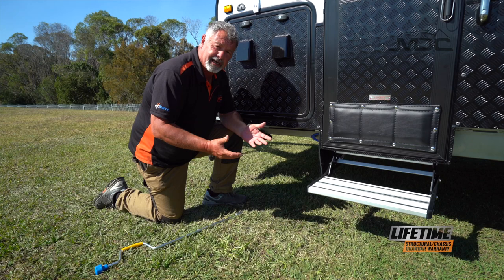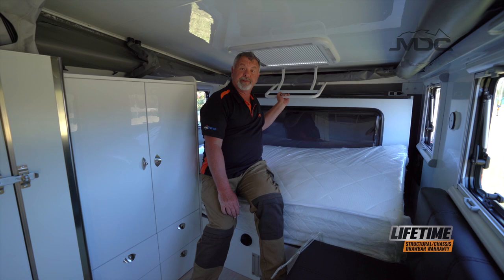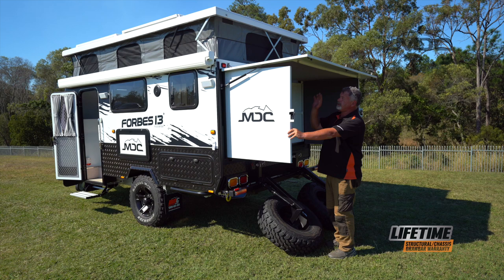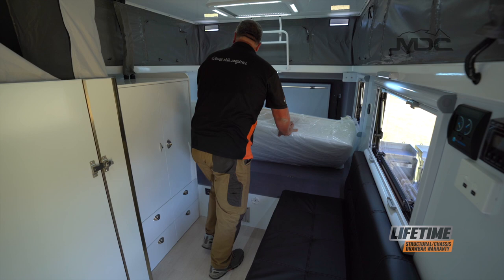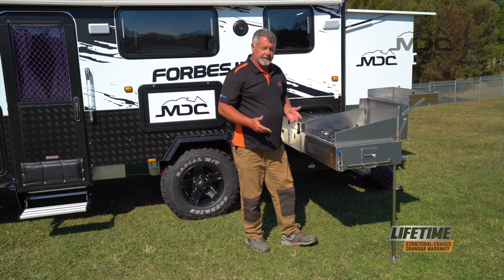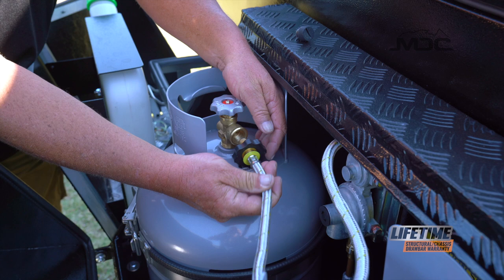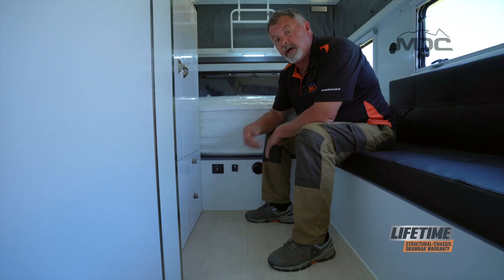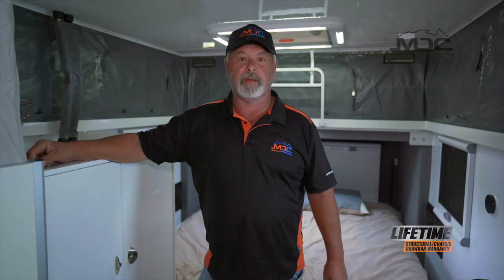How to: Setup MDC Forbes 13+ Offroad Caravan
Learn how to setup MDC Forbes 13+

The all new Forbes 13+ is a great new model from MDC that covers off-road caravanning for a small family of three. With a queen size bed and spacious east/west front bunk, the Forbes 13+ is just the van you’re looking for.

 ✅ 3 BERTH
 ✅ LED TV
 ✅ Diesel Heater
 ✅ 3.2m Electric Awning
 ✅ Bunk Bed